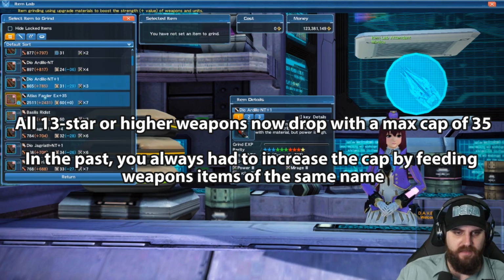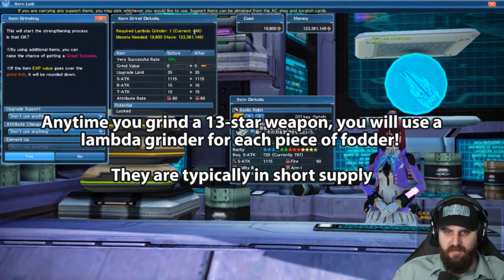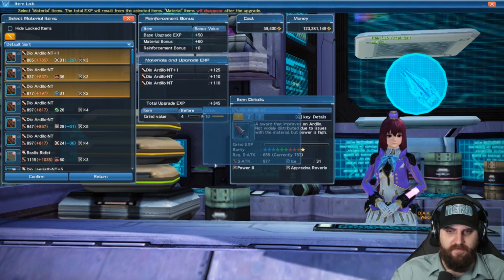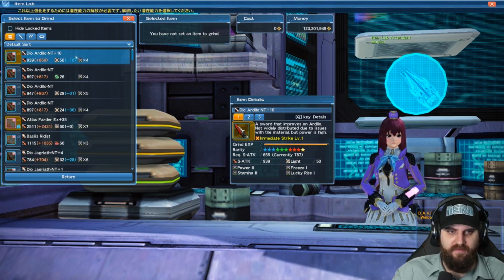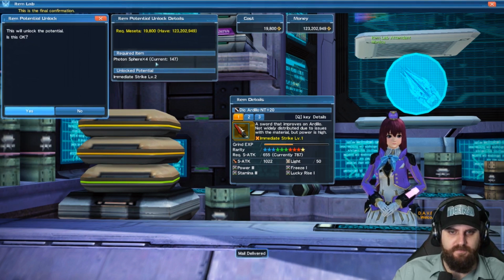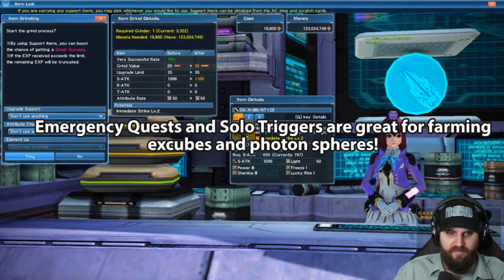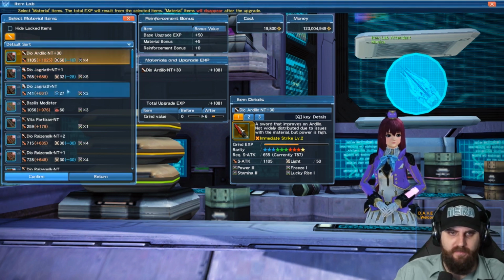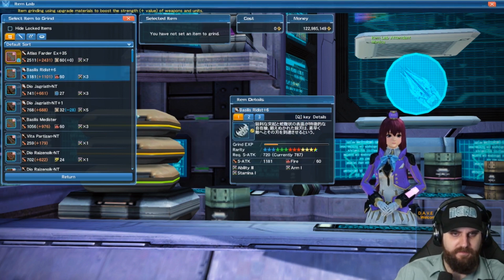PSO2 - Efficient Grinding (Level 75 Cap Quest)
I wanted to show people an easy way to grind those 13-star or higher weapons to +35.  It's a massive DPS boost but it's also required if you want to level past 75.

Here are the basics:

1) Grind Dio (10-star) weapons to +30 by using other Dios as fodder
2) Grind 13-star weapons to +35 by "feeding" them Dio +30s as fodder

For a more expensive method that uses less lambda grinders, simply grind Nox weapons to +30 by feeding them Dios.  Then you feed the Nox +30 to the 13-star weapon.

Also...  Look out for Emper Embrace affixes on gear.  Items with Emper Embrace can give massive XP bonuses as well!  Keep those drops from the Emper Rappy!